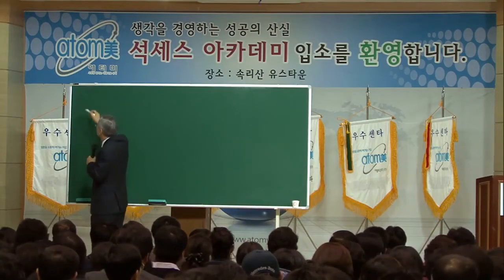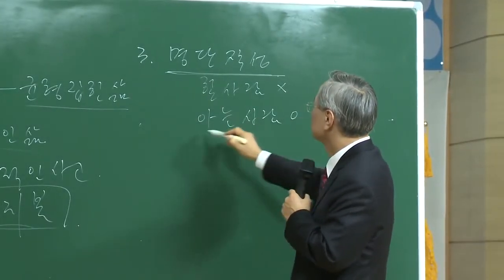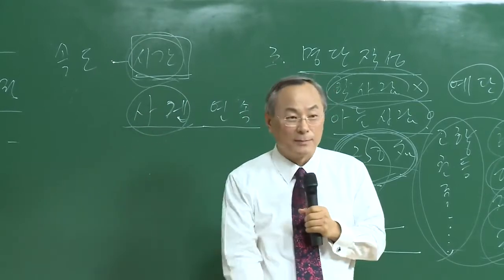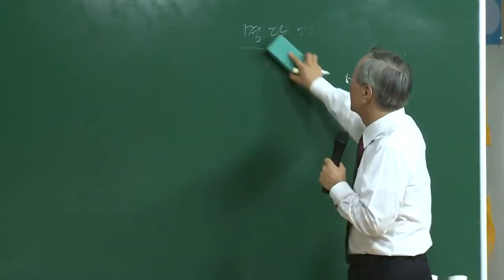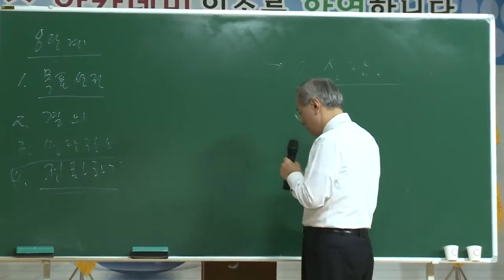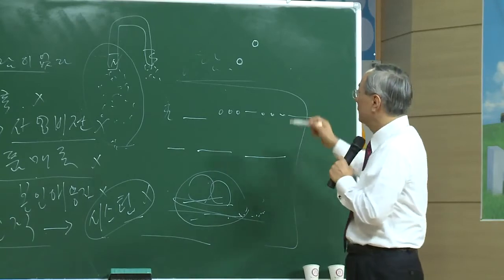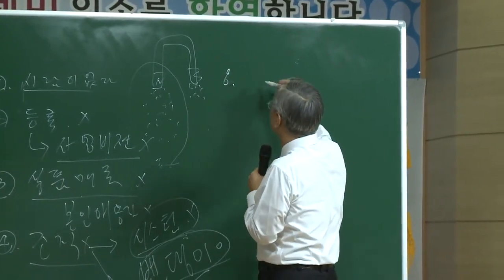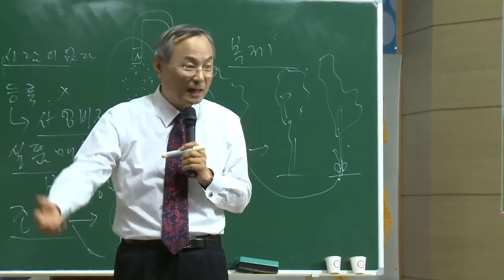8 Steps to Success (English Dubbed) by CEO Han Gill Park